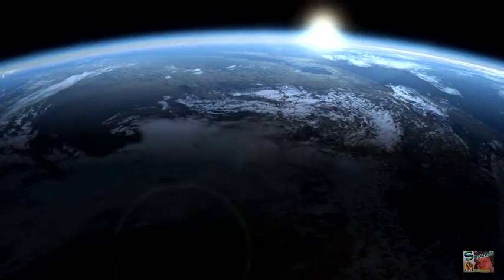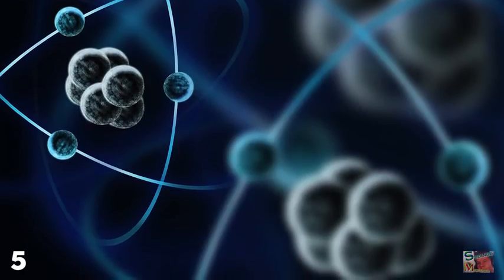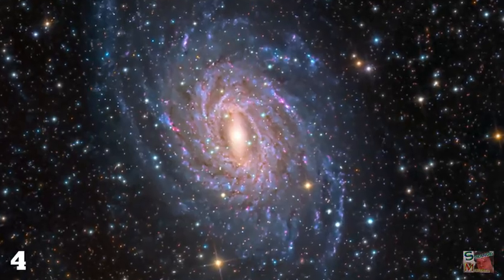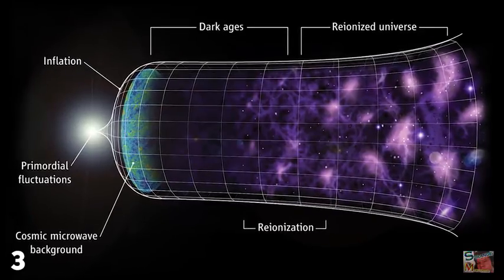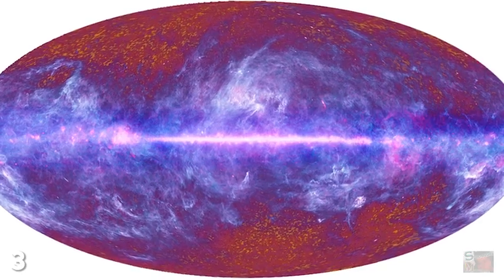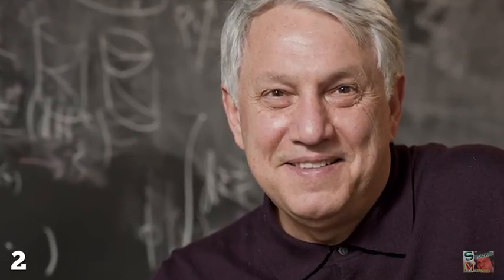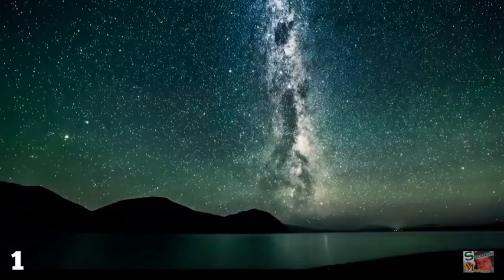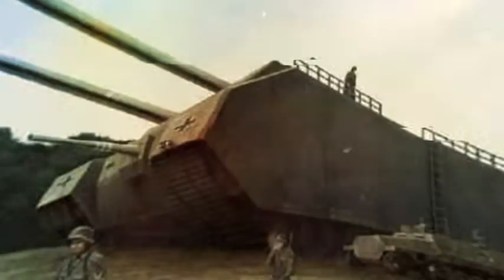Not Near As NASA denies Astroid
Hello Friends This is Our New Channel That Will Blow Your Mind Away With MARVELOUS Content Regarding UNIVERSE..!!!